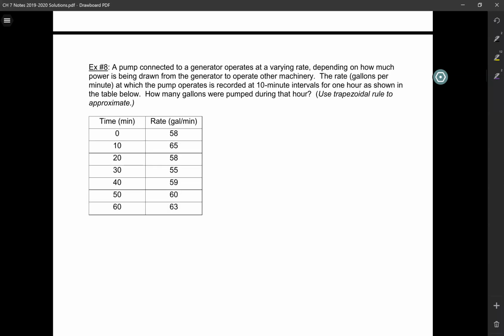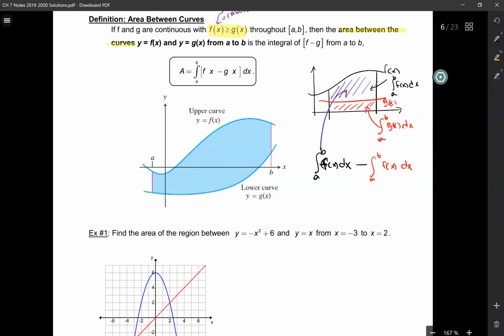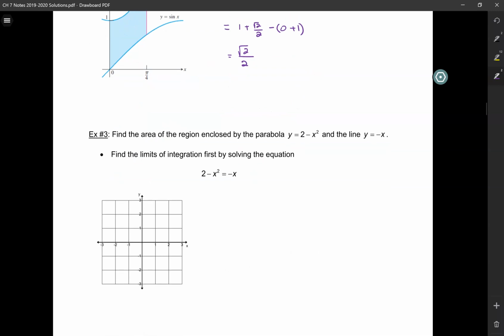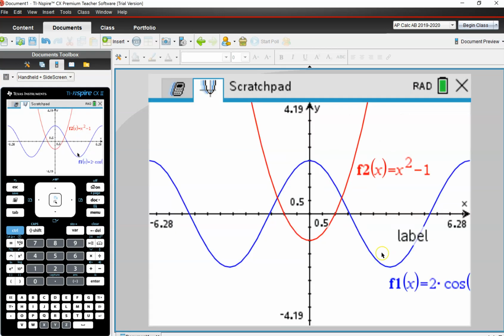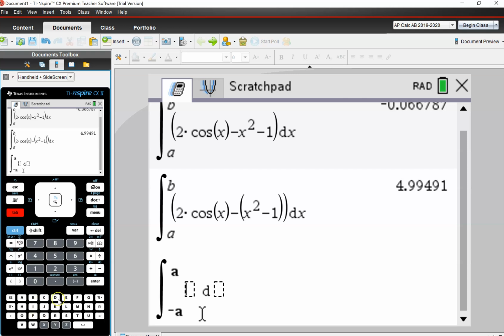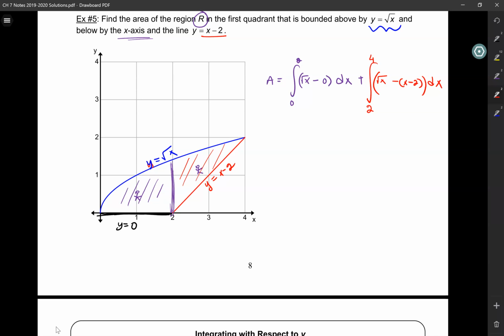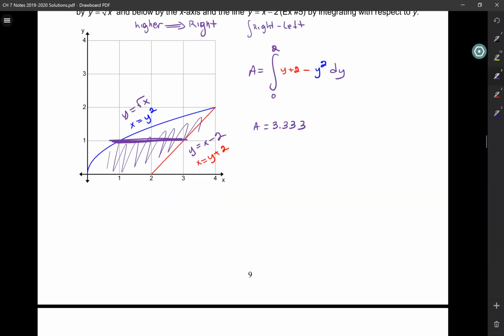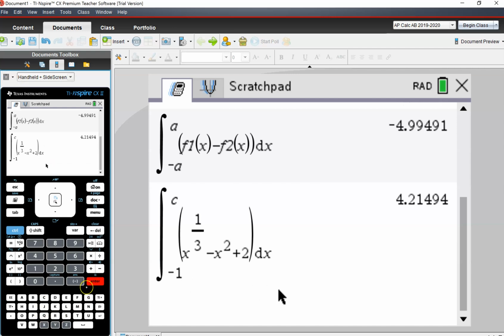AP Calc AB 7.2